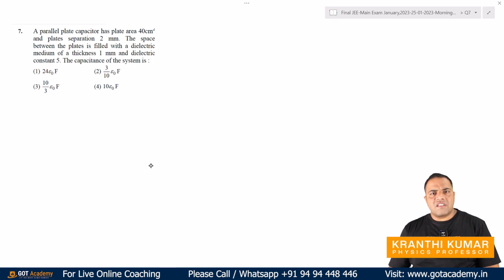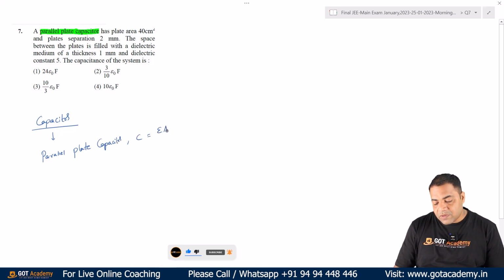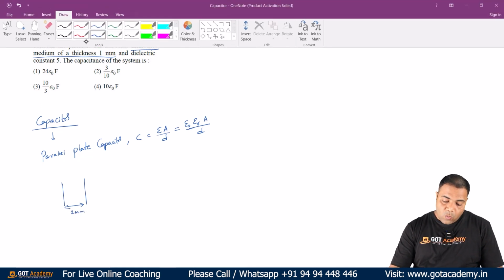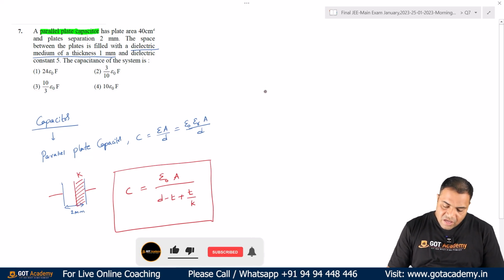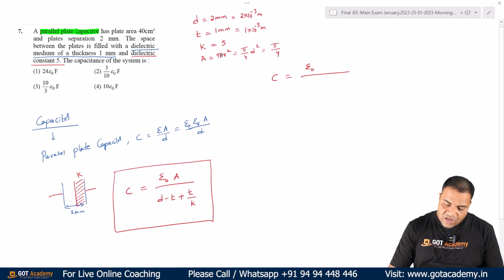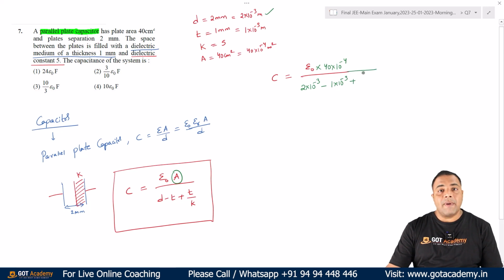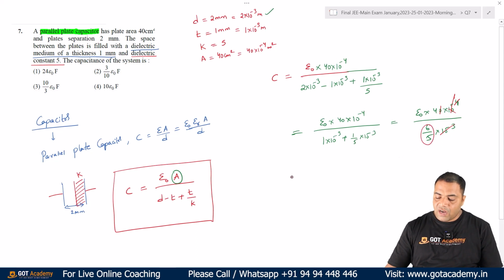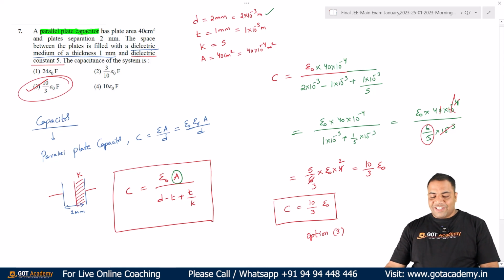JEE Main 2023 Question Papers : Physics All Shifts 240 Questions & Solutions | Question - 67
In this video we cover the JEE Main 2023 Question Papers  Physics All Shifts 240 Questions & Solutions with Detailed Explanation. In this Video Series 25th January 2023 JEE Main Morning Session 30 Physics Questions Covered. Capacitor chapter questions